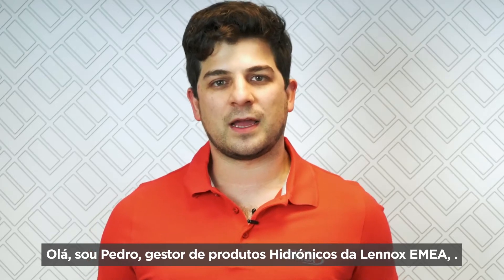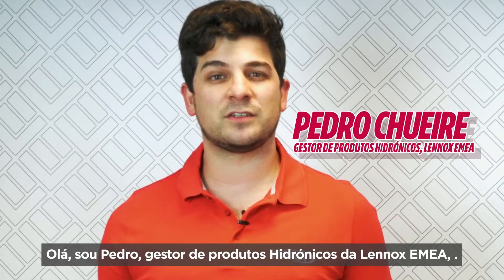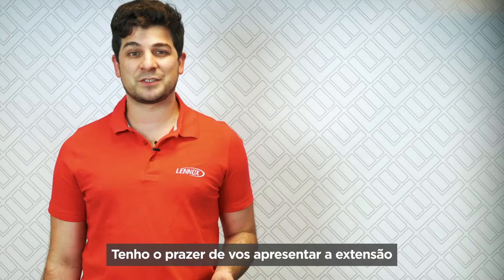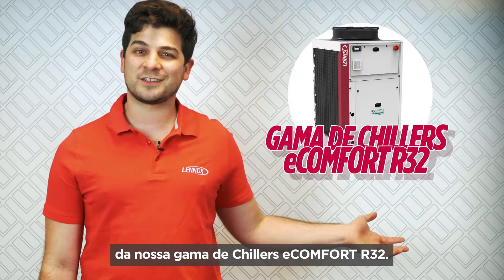Novo Chiller [part 1] | eCOMFORT R32 adequado para aplicações de 35 a 210kW | PT